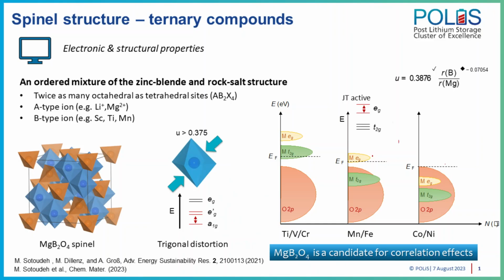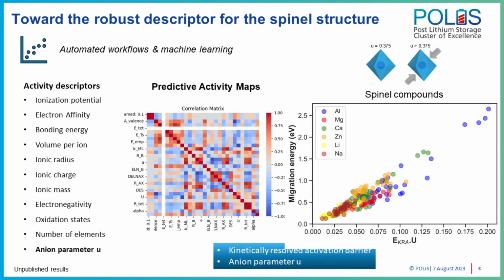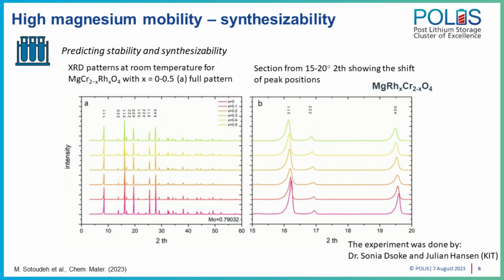Oxide Spinels with Superior Magnesium Conductivity - Mohsen Sotoudeh | Paper Pitch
Abstract: Mg batteries with oxide cathodes have the potential to significantly surpass existing Li-ion technologies in terms of sustainability, abundance, and energy density. However, Mg intercalation at the cathode is often severely hampered by the sluggish kinetics of Mg2+ migration within oxides. Here we report a combined theoretical and experimental study addressing routes to identify cathode materials with an improved Mg-ion mobility. Using periodic density functional theory calculations, Mg2+ migration in oxide spinels has been studied, revealing key features that influence the activation energy for Mg2+ migration. Furthermore, the electronic and geometrical properties of the oxide spinels as well as their stability have been analyzed for a series of different transition metals in the spinels. We find that electronegative transition metals enable a high Mg-ion mobility in the oxide spinel frameworks and thus a favorable cathode functionality. Based on the theoretical findings, some promising candidates have been identified, prepared and structurally characterized. Our combined theoretical and experimental findings open up an avenue toward the utilization of functional cathode materials with improved Mg2+ transport properties for Mg-metal batteries.